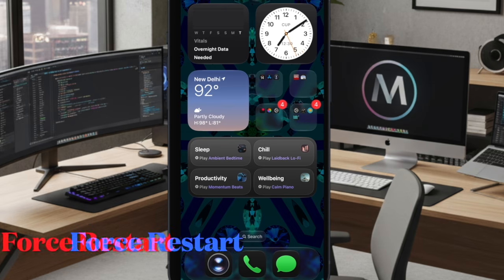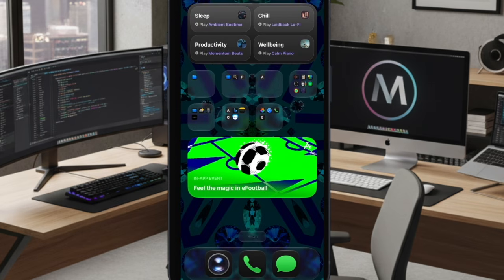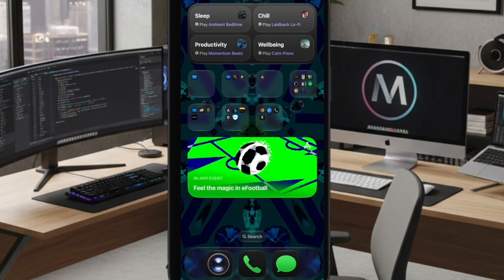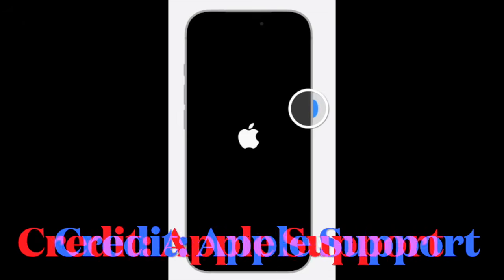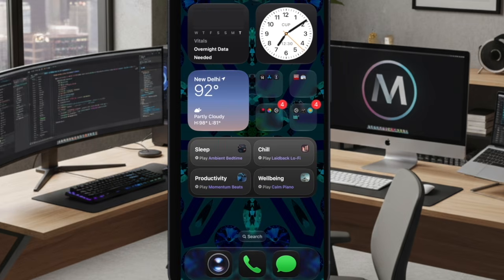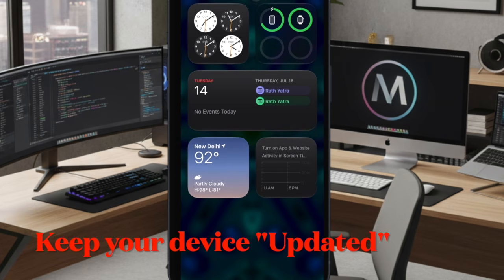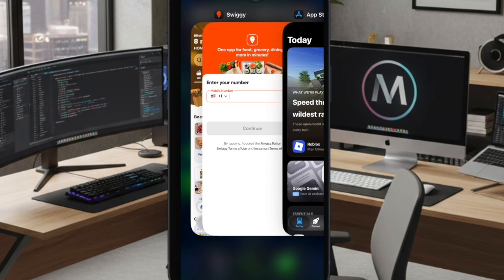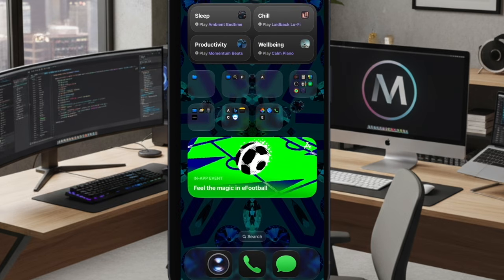How to Fix iPhone Swipe Up Not Working After iOS 27 Update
Is the swipe-up gesture not working on your iPhone after installing the iOS 27 update? In this video, we'll show you the best ways to fix the issue quickly. You'll learn why your iPhone may not be responding to swipe-up gestures and how to get everything working again.